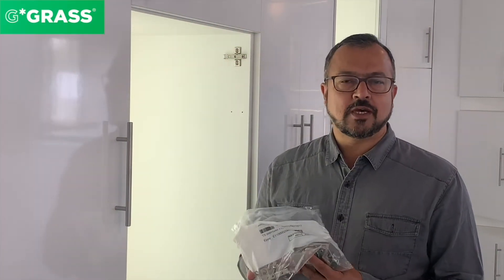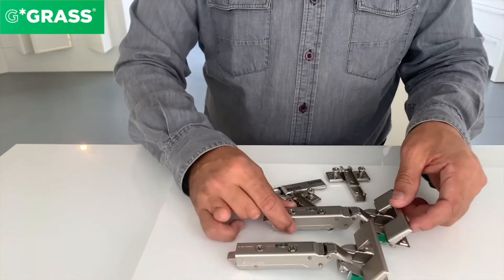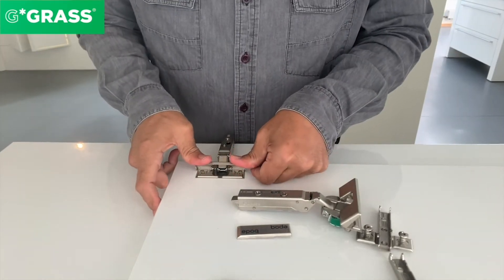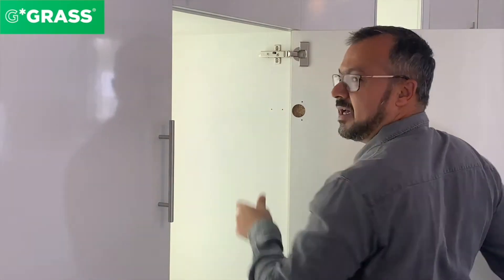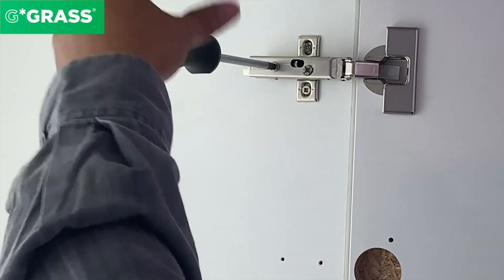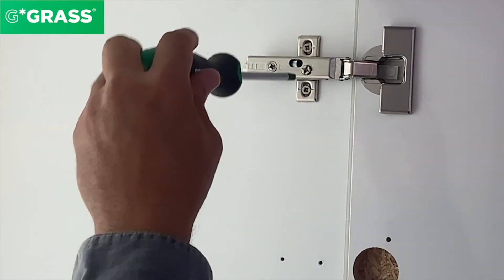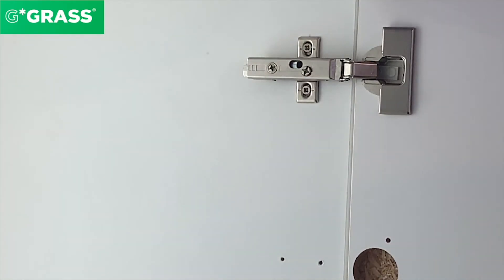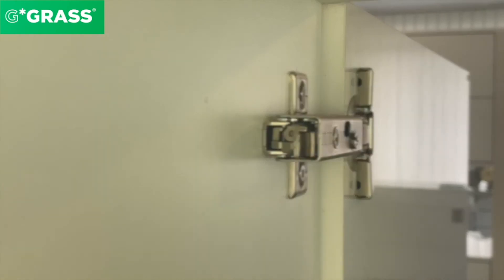Saranat – asennus ja säätäminen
Epoq keittiöt myy Gigantti